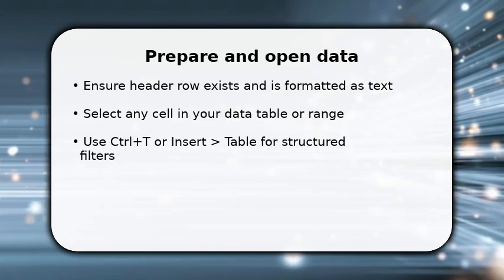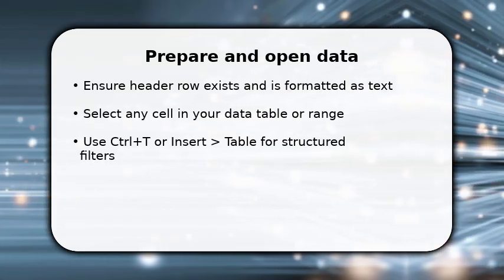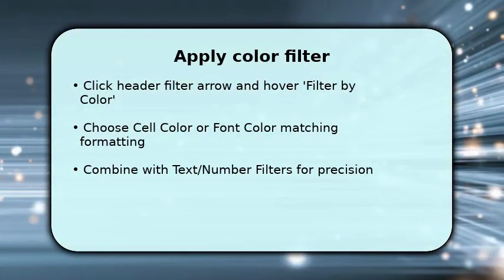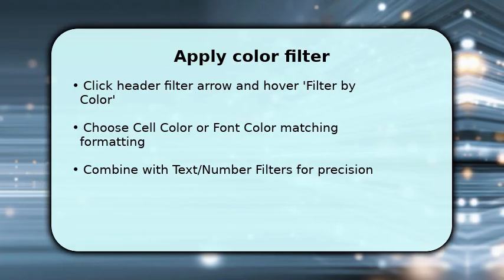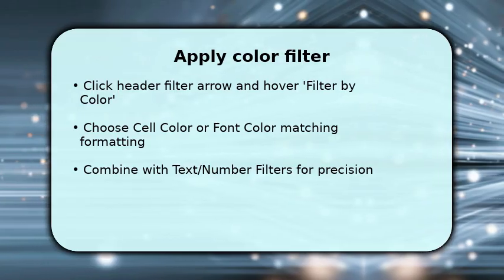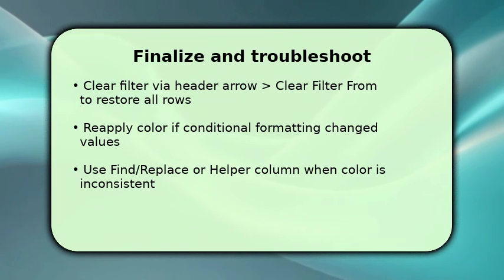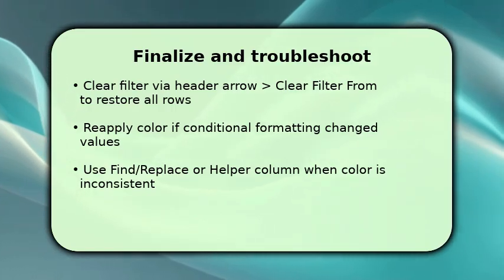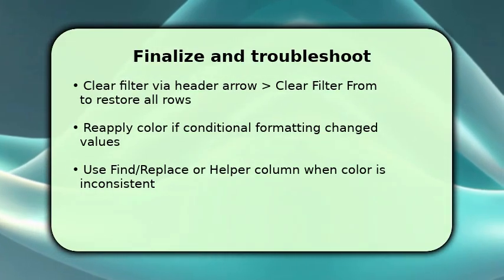How to Use Colour Filter in Excel - Step by Step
How to Use Colour Filter in Excel - Step by Step | 🔒 Surfshark VPN Deal — Stay private and secure. $1.99/mo + 3 Months Free ▸

Learn the step-by extricate process of applying color filters in Excel with our detailed tutorial. Master advanced data visualization techniques to enhance your spreadsheets and presentations.

Excel, Color Filter, Data Visualization, Spreadsheet Tutorial, Presentation Enhancement